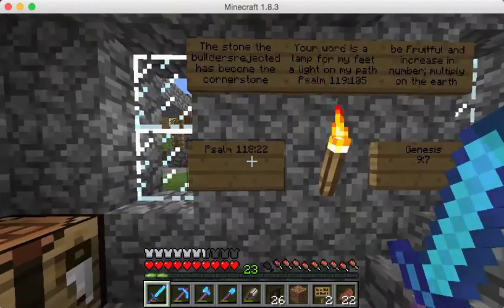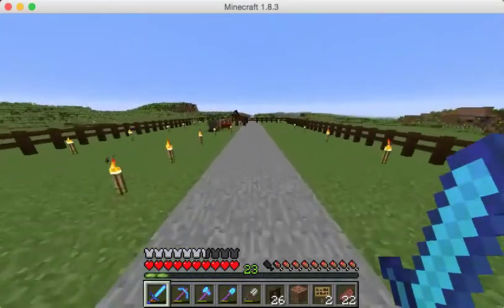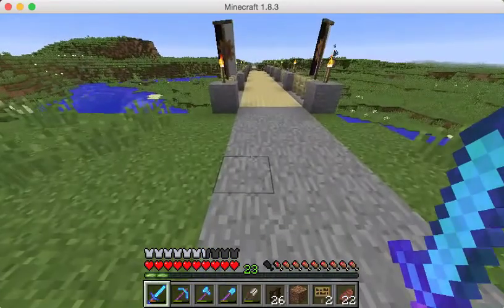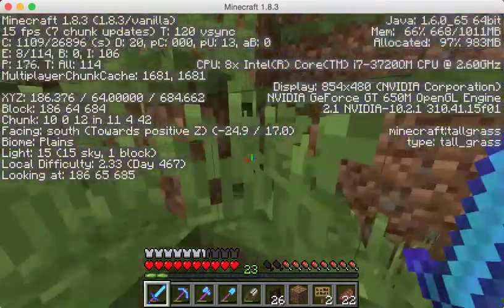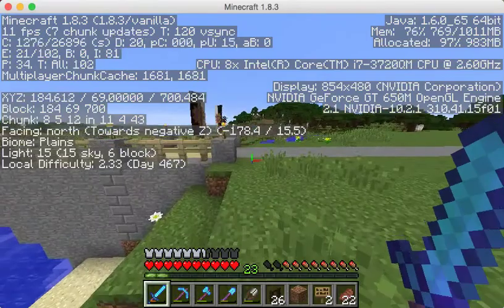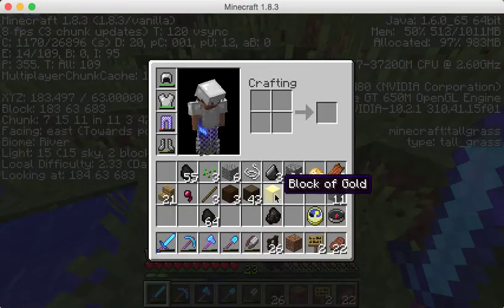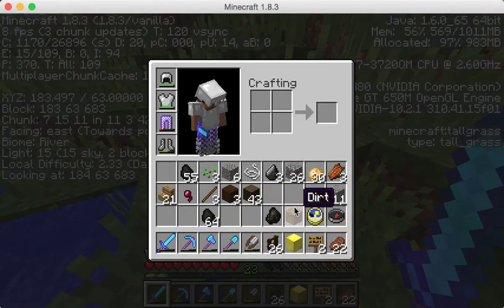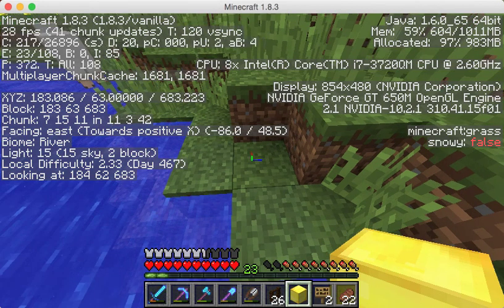Planet Clem Episode 6 Setting the Cornerstone and Debugging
Setting the Cornerstone in the village and working with the debug screen